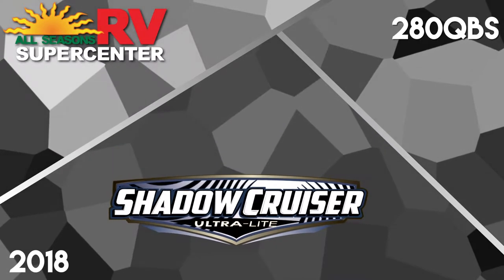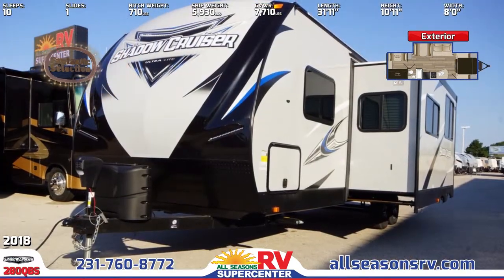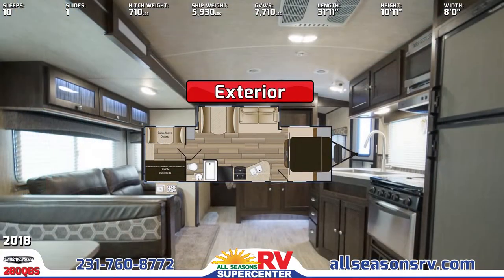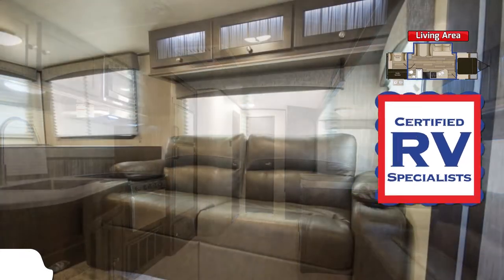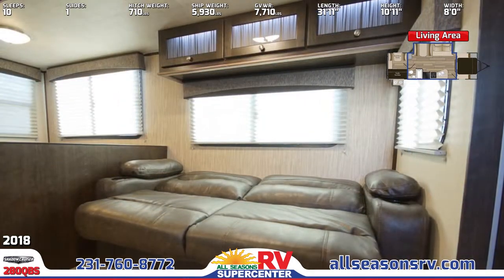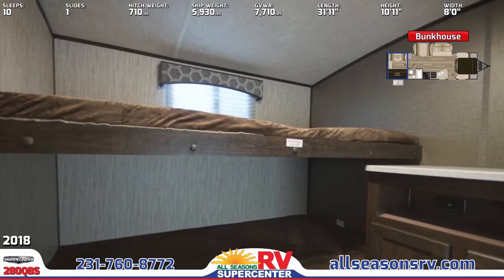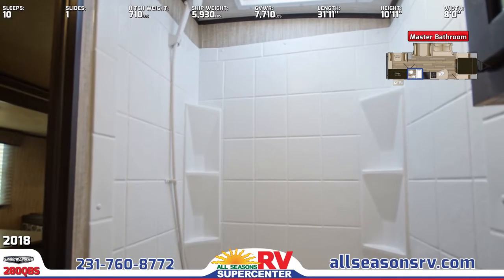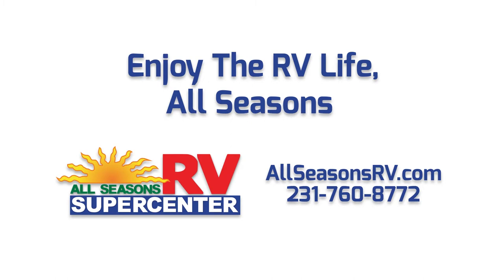2018 Cruiser Shadow Cruiser 280QBS Travel Trailer For Sale All Seasons RV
Shadow Cruiser 280QBS Travel Trailer

Embark on your next camping trip with this Cruiser Shadow Cruiser 280QBS. This 31' 11" Travel Trailer has 1 slides and can sleep 10 people. The tanks hold 44 gallons of fresh water, 30 gallons of gray water, and 30 gallons of black water. This model is 10' 11" ft 11 inches tall and 8 ft 0 inches wide. This fantastic RV has a hitch weight of 710 lbs., a ship weight of 5930 lbs., and a GVWR of 7710. Check it out today!

We Have It All at All Seasons RV!

Our inventory at All Seasons is second to none in size and selection. We carry all the brands our customers know and love, like this Cruiser Shadow Cruiser Travel Trailer. If you want to pick and choose exterior and interior features, our Custom Build tool will help you customize your very own RV. It's important that you feel good about your RV purchase, and our financing department will work with you to help get you in an RV that is right for your budget and needs. Can't come to us in Muskegon, Michigan? No problem! We offer nationwide and international delivery through our trusted and insured delivery service. It offers tracking of your new RV from our store to your door so you can rest easy that your new RV is safely on its way to you. All